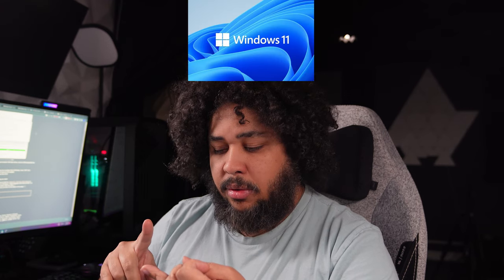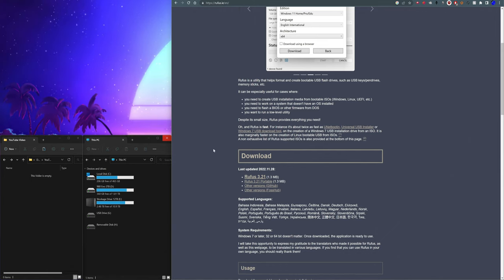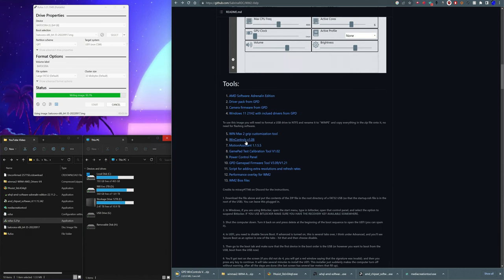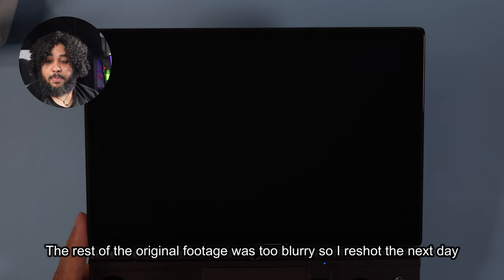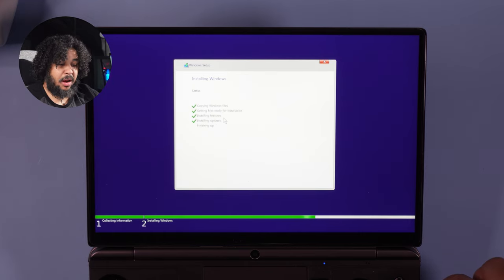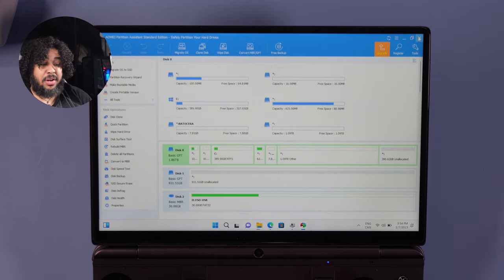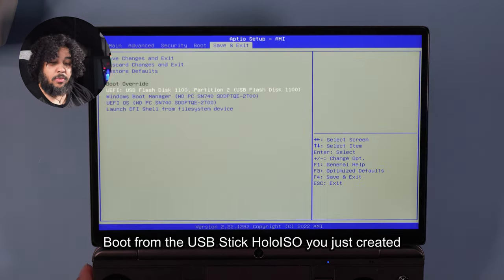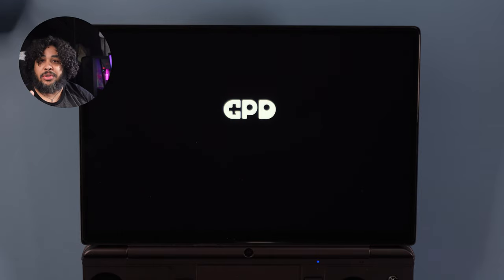3 OS and a GPD Win Max 2 - (A Guide on how to Triple Boot)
Like DJ Khaled would say: "Another One", video about our dear and beloved GPD Win Max 2. This time, it is a guide on how to get a multi-boot triple OS build on a single drive, all connected by a dedicated games partition. With this build, you can truly separate gaming, retro gaming, and navigating all while retaining your SD, MicroSD, and USBs free for other uses.

🎬 Showcased product(s) 🎬
║ GPD Win Max 2 ║

 📖 Chapters  📖
🕒00:00 Intro
🕒00:33 Things to know
🕒03:34 Prep Work
🕒11:13 WM2 Formatting
🕒14:28 Windows
🕒19:42 HoloISO
🕒22:41 Boot Order
🕒23:46 Batocera
🕒25:30 SteamOS First Boot
🕒26:32 Outro

😍 The socials 😍
Any additional support is extremely appreciated 🥹

⚙️ Equipment used in this video ⚙️
📄The list ║